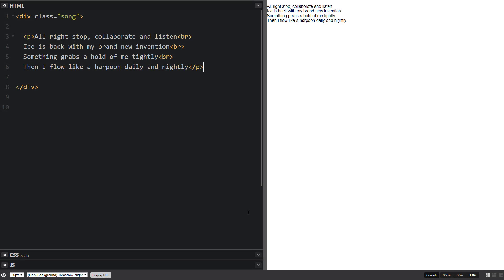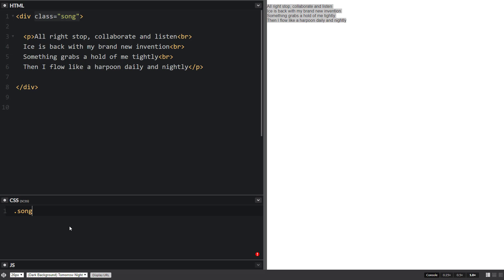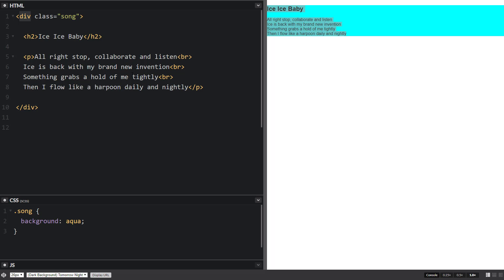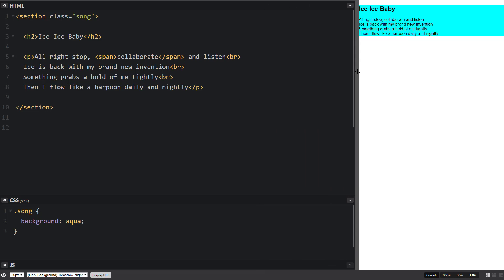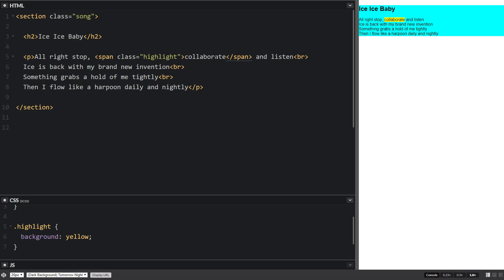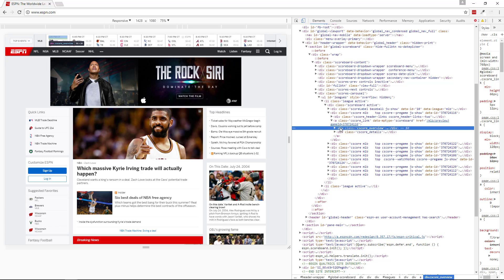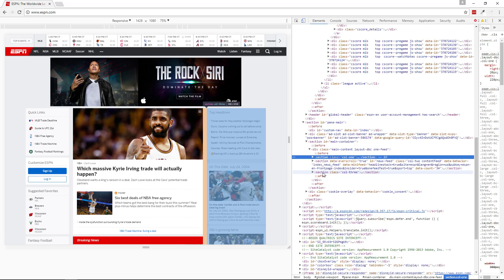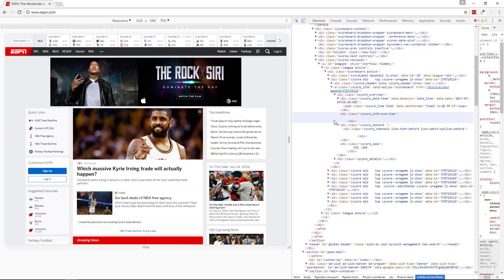HTML - Sections - Div, Section, Span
HTML video on divs, sections and spans